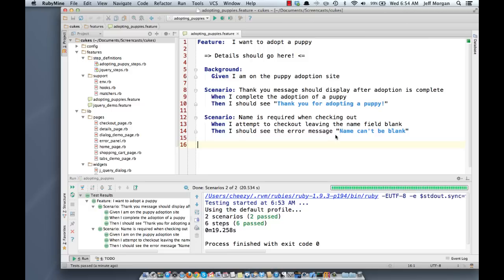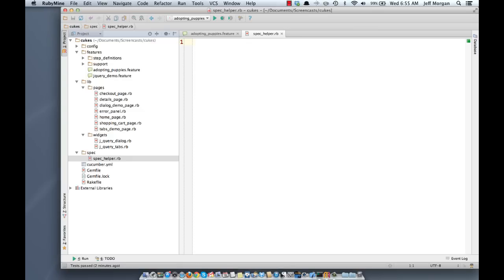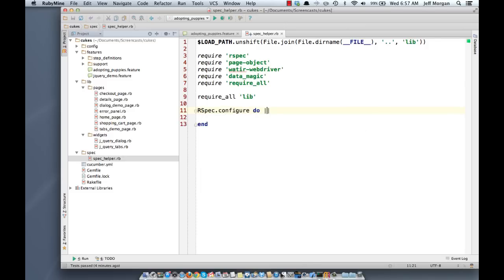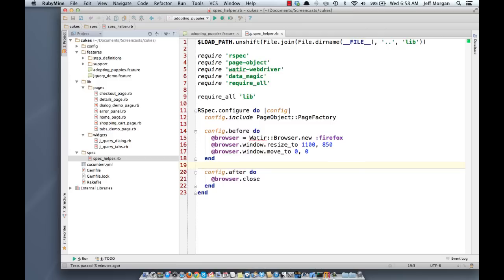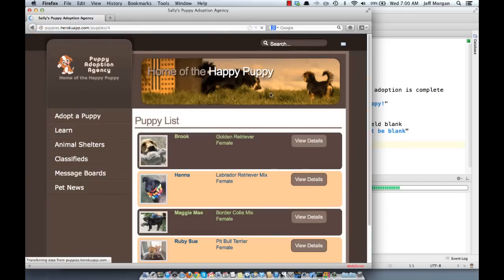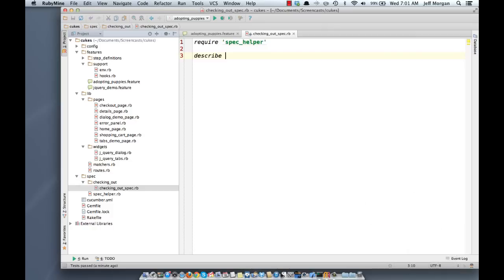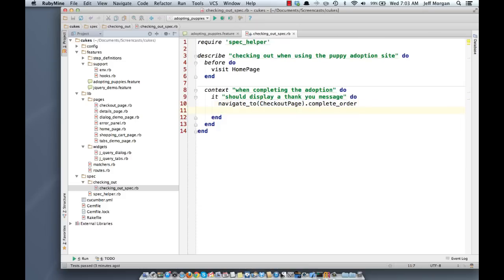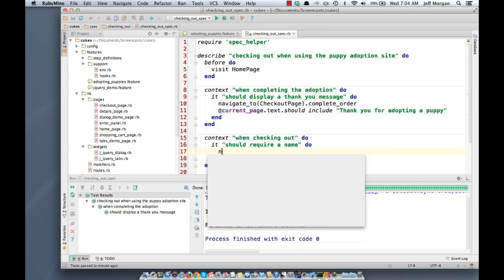Using page-object with RSpec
This video demonstrates how to use RSpec and page-object to write tests that drive a browser.